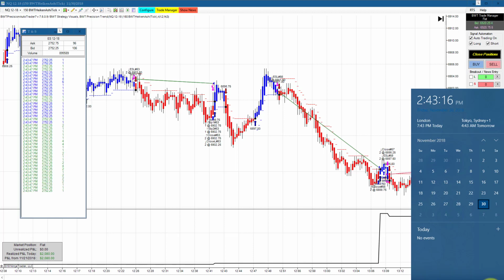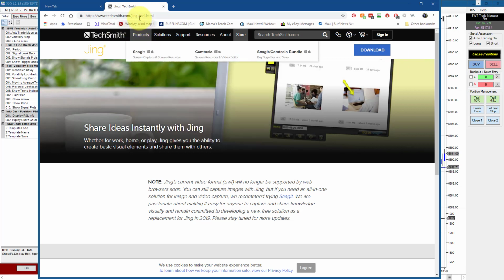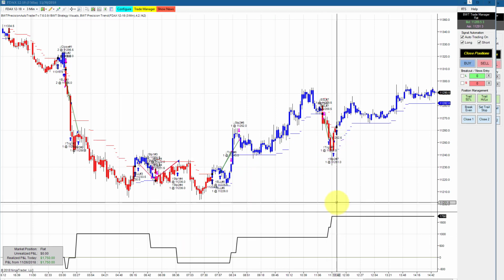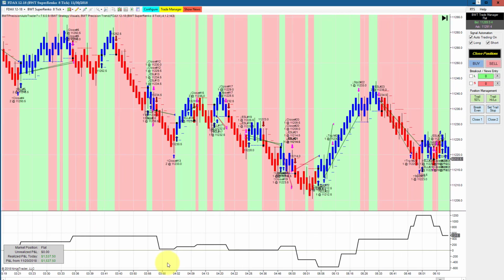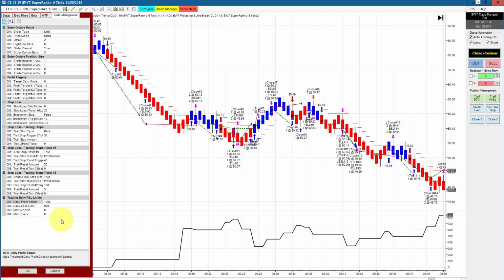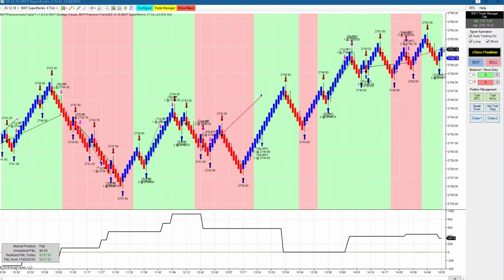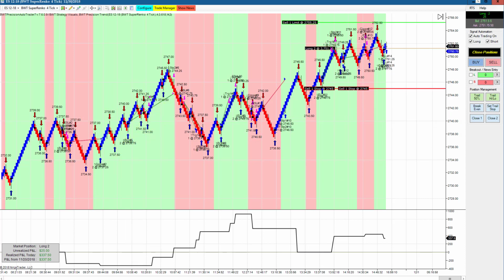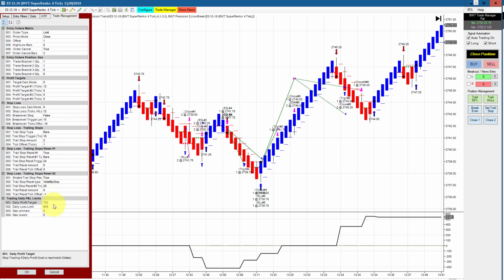NT7 Tips, Free Capture Tool, - Great Day BWT 100% Automated Trading Ninja Trader Trading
NT7 Tips, Free Capture Tool, - Great Day BWT 100% Automated Trading Ninja Trader Trading BWT Autotrader VLog #639